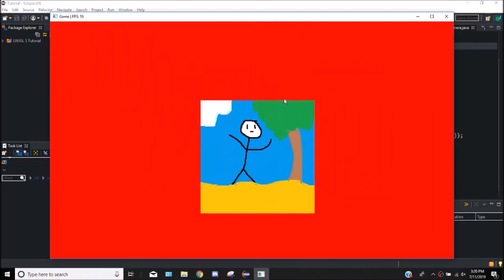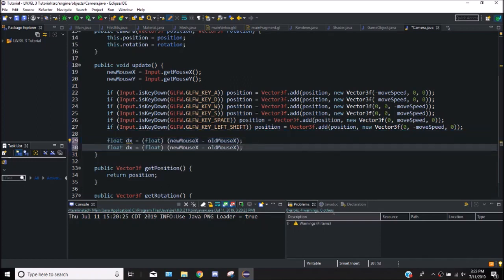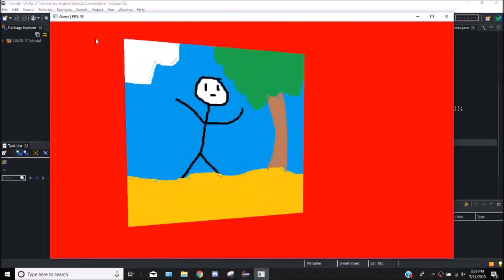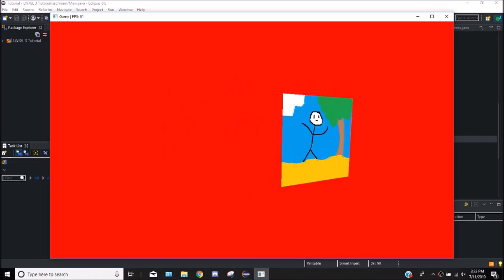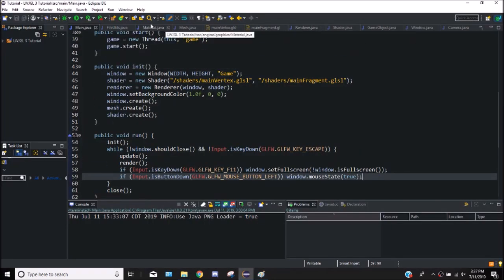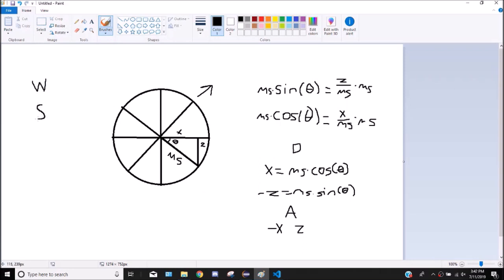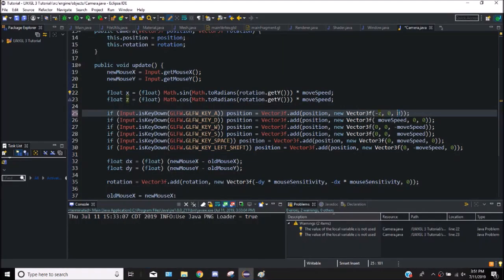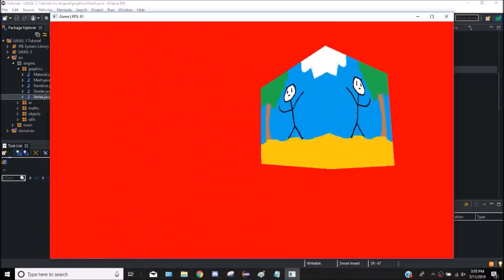New LWJGL 3 3D Game Tutorial - #13 First Person Camera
Freeing the restricted camera finally